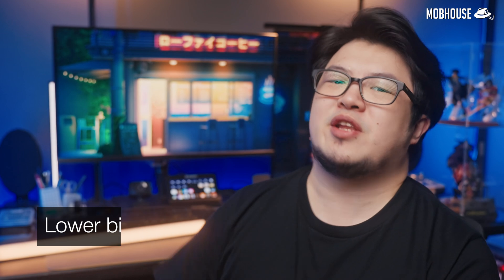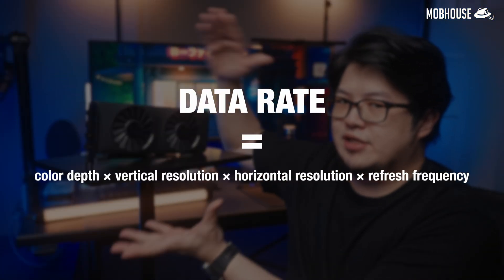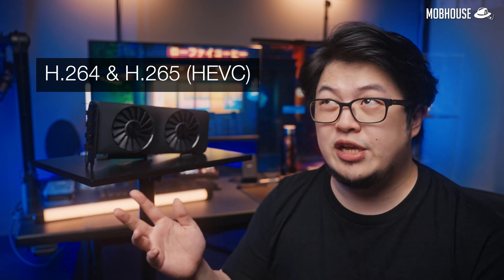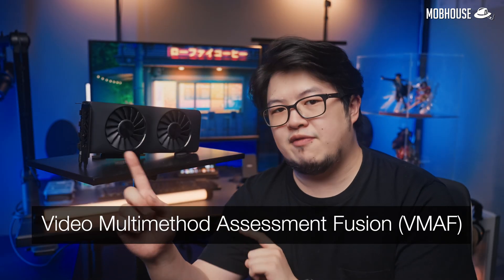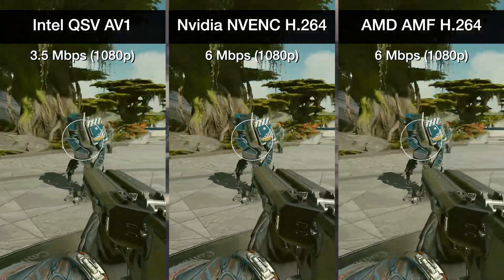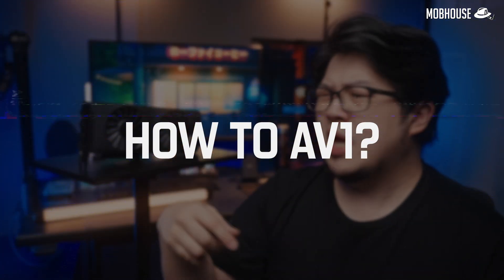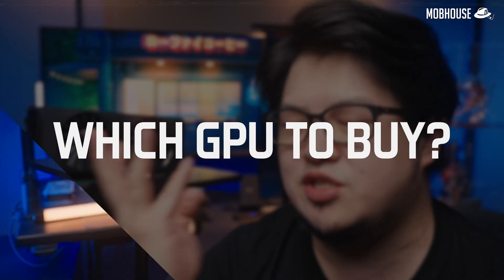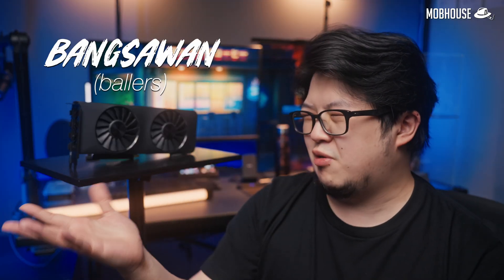No more blurry streams or massive video sizes - Intel Arc AV1 for Creators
This AV1 codec is going to give you higher quality videos at much smaller file sizes. Here's how to use it as a streamer and content creator.

TIMESTAMPS:
00:00 - Intro
00:56 - What is a codec?
01:55 - What is AV1?
03:06 - Advantages of AV1
05:04 - How to AV1?
05:45 - Which GPU should you buy?
07:02 - Verdict